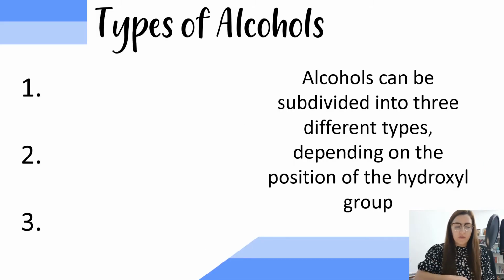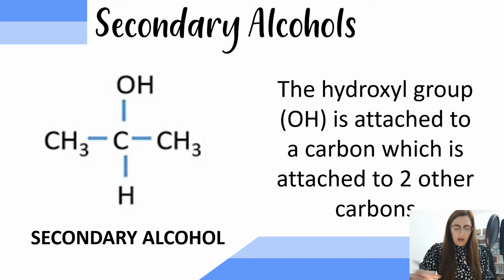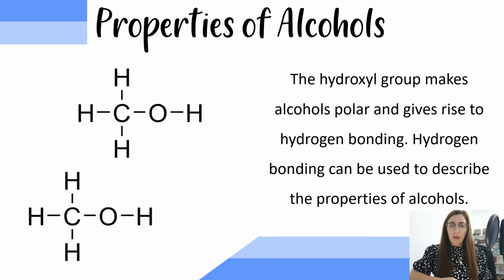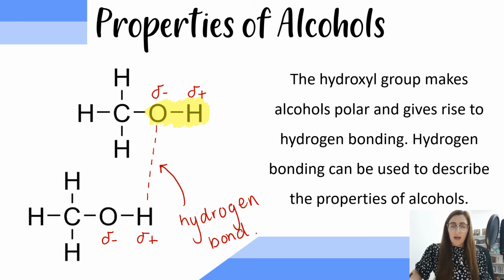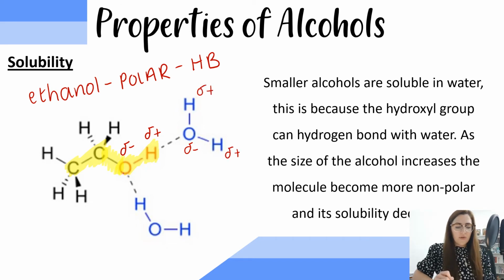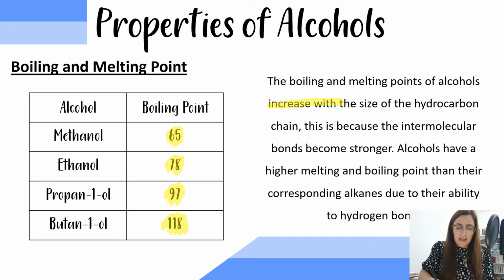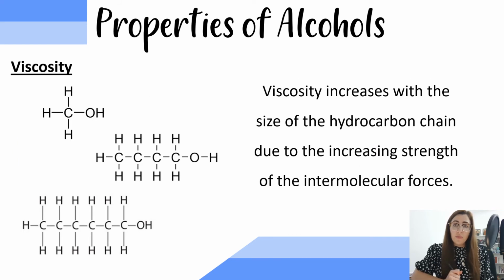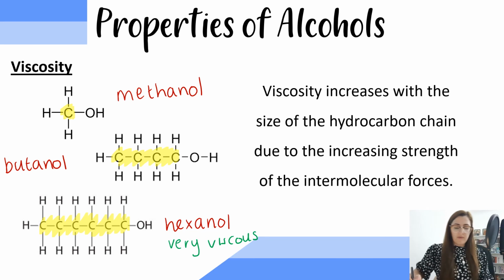Higher Chemistry (Unit 2) - Types of Alcohols and Their Properties